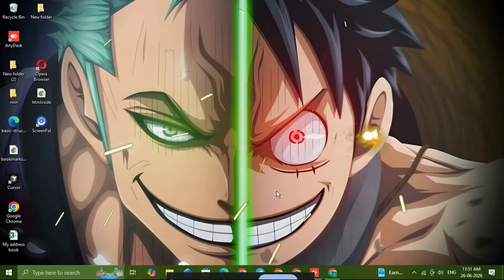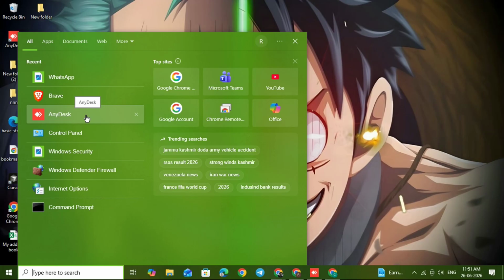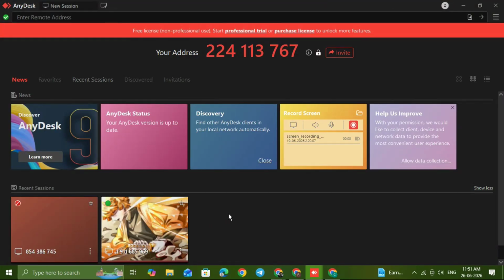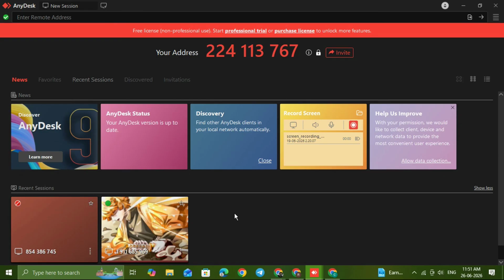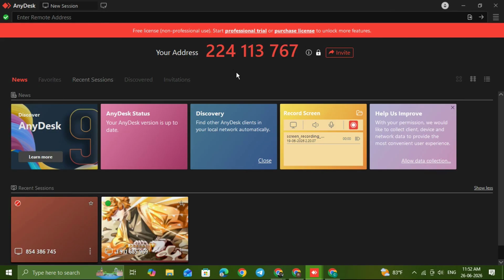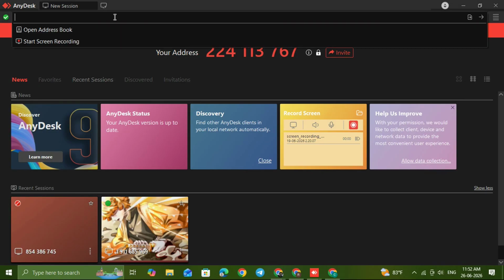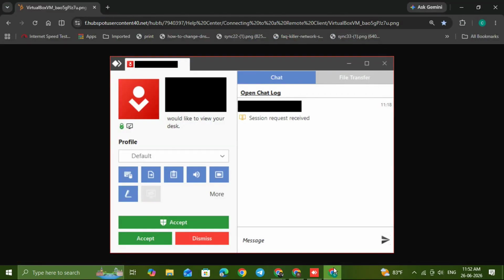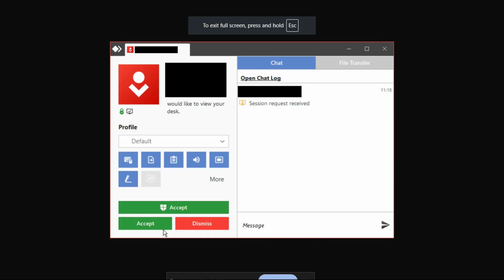How To Open Anydesk In Laptop (Easy Guide)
Learn how to open AnyDesk on a laptop, find your AnyDesk ID, and connect to another computer in just a few simple steps.
This beginner-friendly guide is perfect for anyone who wants to use AnyDesk for remote access quickly and safely.

🕚Timestamps:
0:00 Intro
0:18 Open The Start Menu
0:39 Launch AnyDesk
0:59 Find Your AnyDesk Address
1:24 Connect To Another Computer
1:54 Final Tips And Outro

✍️What You'll Learn In This Video:
• How To Open AnyDesk From The Windows Start Menu
• How To Launch AnyDesk On A Laptop
• How To Find Your AnyDesk ID Or Address
• How To Connect To Another Computer Using AnyDesk
• How To Accept Or Enter An Unattended Access Password
• How To Use AnyDesk For Remote Access On Windows

💡Pro Tips:
• Double-check the AnyDesk address before clicking Connect
• Keep AnyDesk updated for better performance and security
• Only share your AnyDesk ID with trusted people
• Set up unattended access only if you need regular remote logins
• Close AnyDesk when you’re done if you no longer need remote access